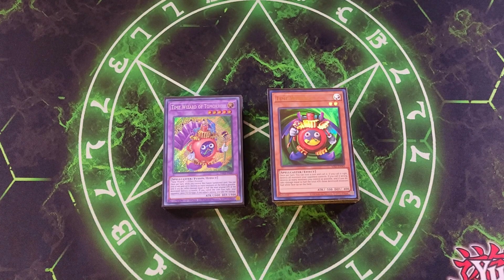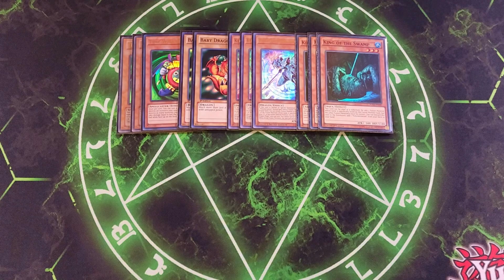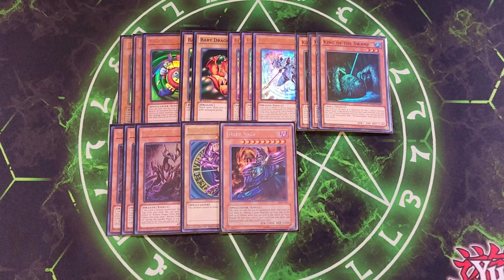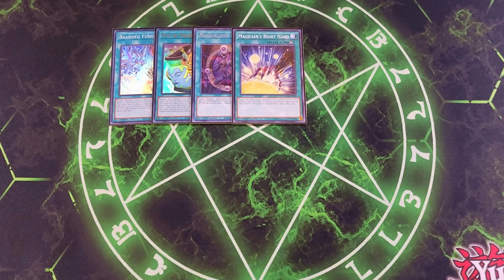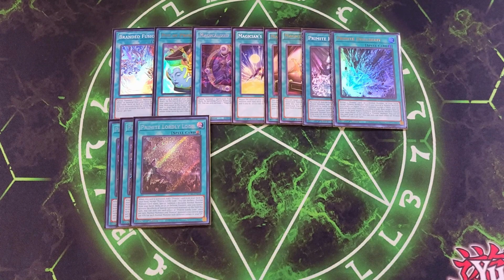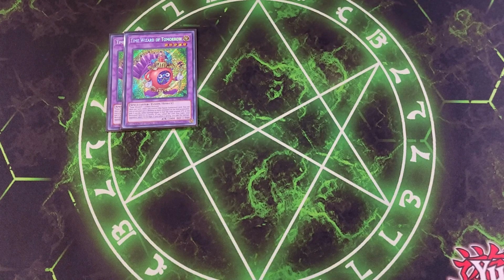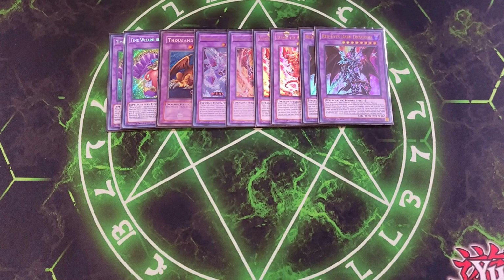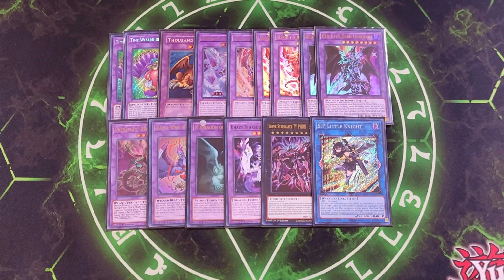TIME WIZARD DECK PROFILE (JUNE 2025) YU-GI-OH!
PATRONS:
TIER: DARK ARMED ANNIHIATION DRAGONS!
Izzy
Terverion

Don Sonny
Drew Garrigus
Luke Galt
Mimi
Zak Cowell

Black Dragon
Cody O'Mahony
KingJackGames

Santiago Pita

►Chapters
0:00 Intro
0:26 Monsters
3:39 Spells
6:57 Extra Deck
10:13 Outro